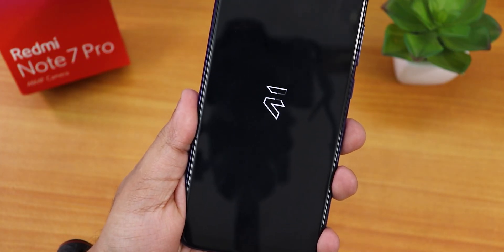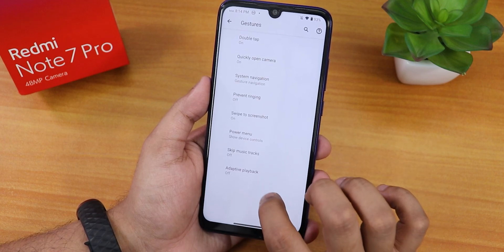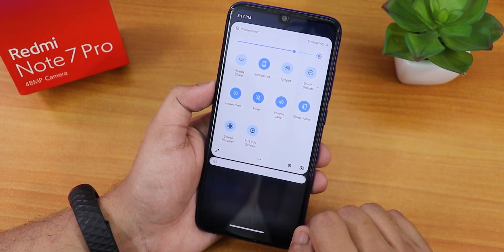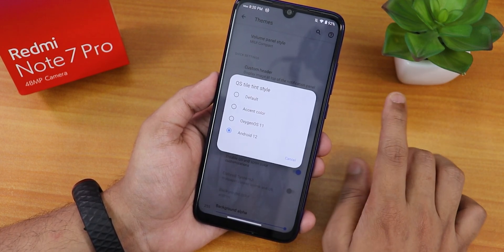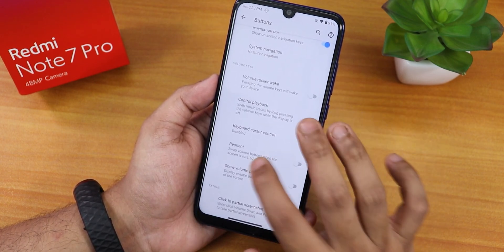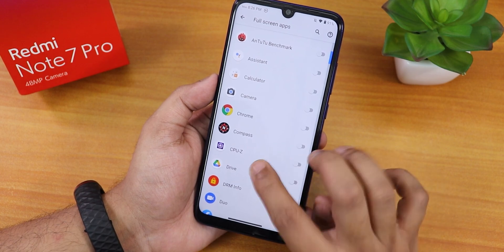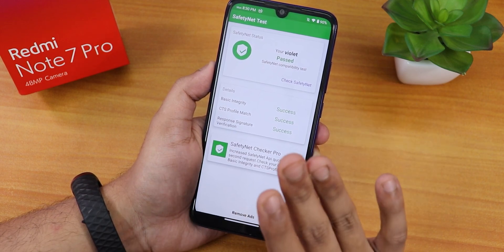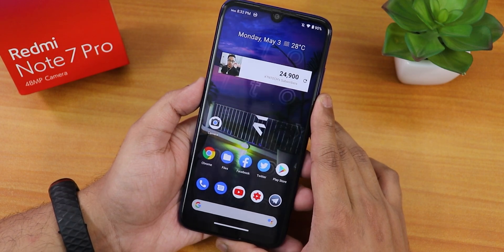EvolutionX 5.6.1 On Redmi Note 7 Pro! A Brand New Taste? [24/04/2021 Build]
UPI: titash.sharma-1@okaxis

Timestamps:
0:00 Intro
0:15 Build Info & About, System
2:44 Stock Launcher, FP Speed & QS Panel
5:34 The Evolver (Customizations)
10:23 Battery Settings
11:11 Display Settings
12:25 Sound Settings
13:17 FaceUnlock Speed, App Lock, Violet Parts
15:13 Safetynet, DRM Info, IR Blaster
15:51 Benchmarks, No Stock Cam